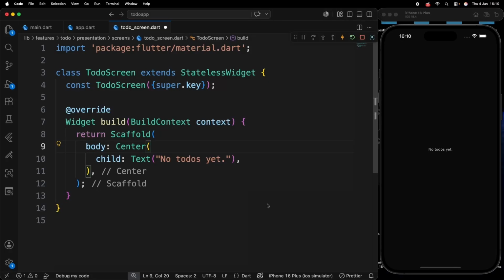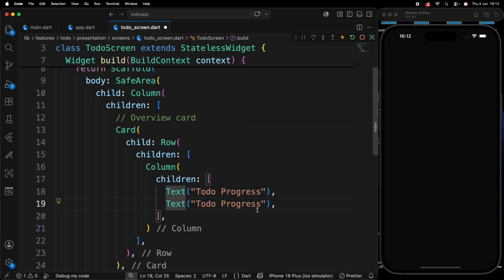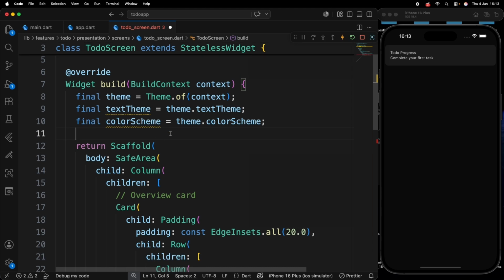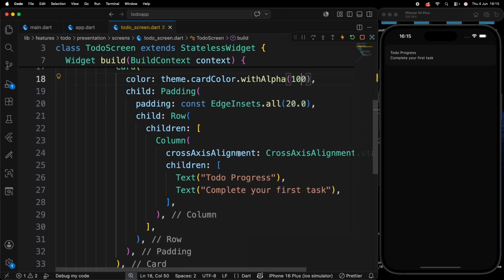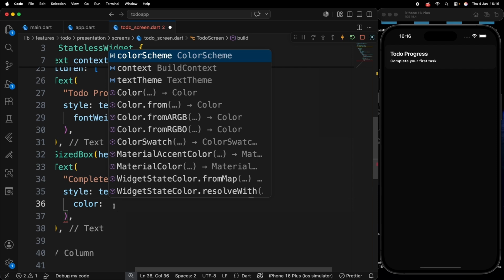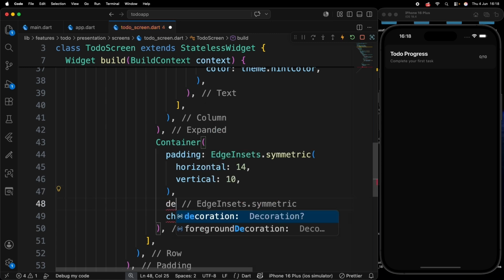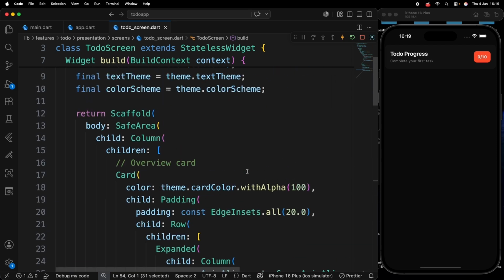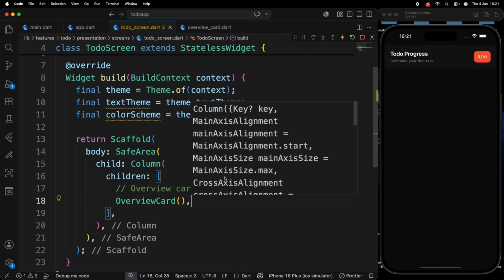[PART 3] Flutter Riverpod Tutorial 2026 | Build a Todo App with Code Generation & Freezed